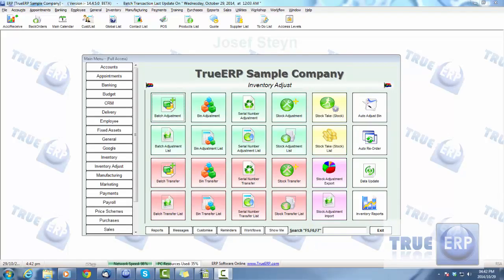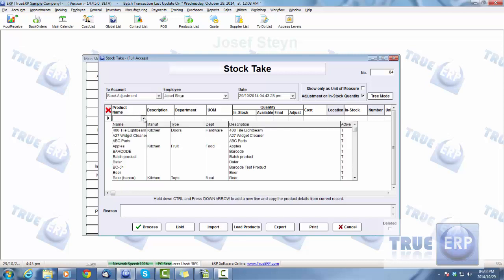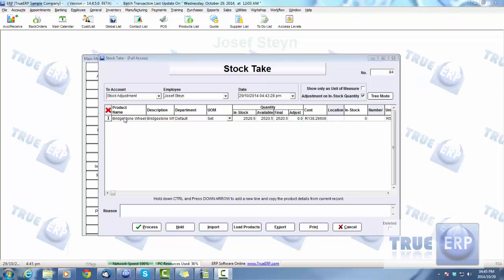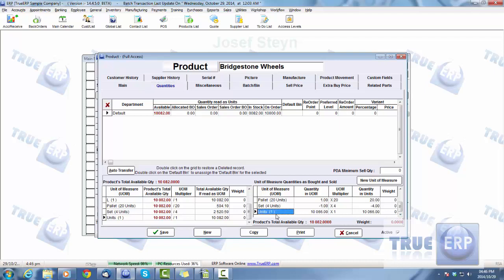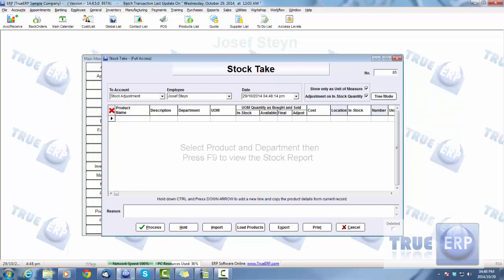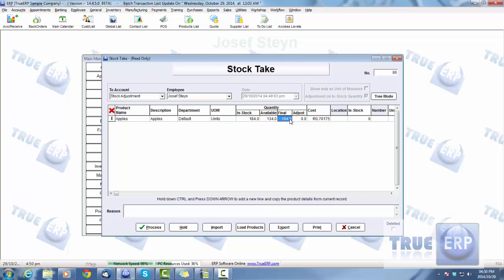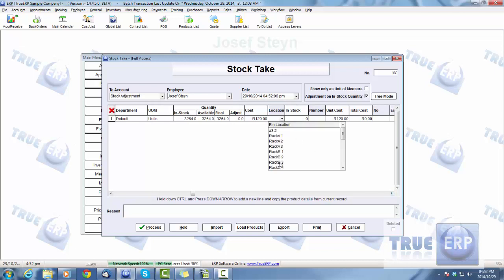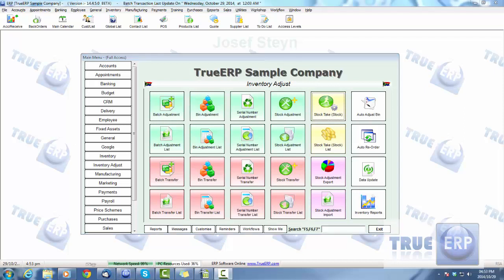Stock Adjust Video